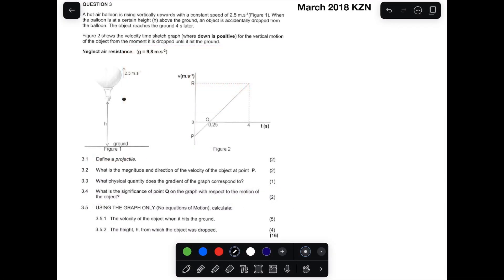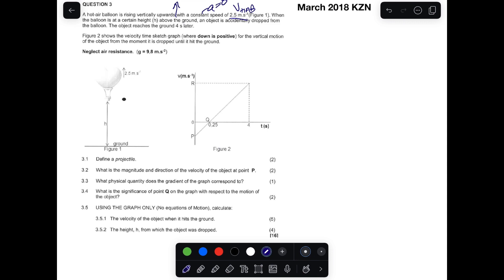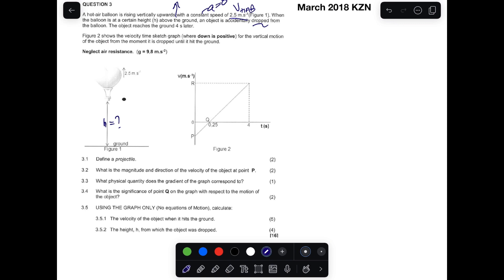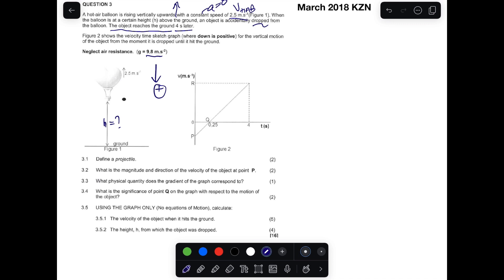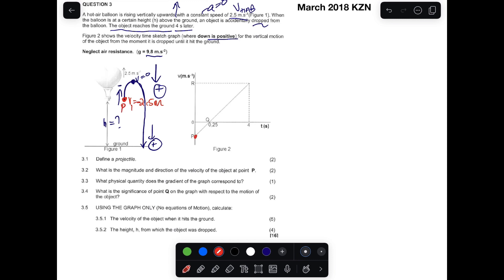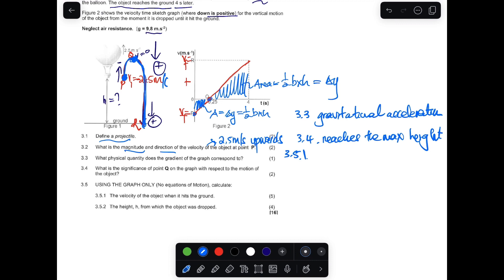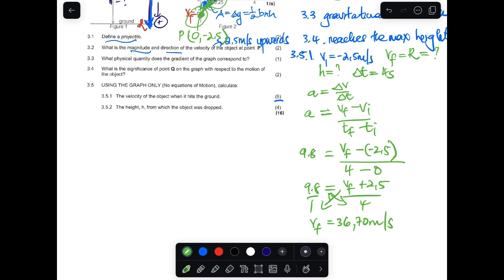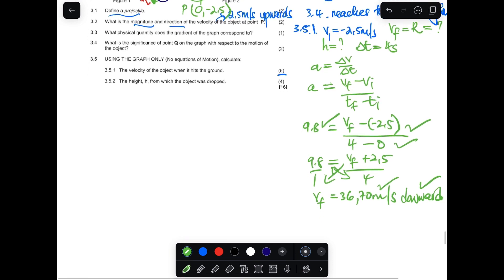Grade 12 Vertical Projectile Motion |Hot Air Balloon | Past Paper March 2018 KZ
Grade 12 March 2018 Paper 1 KZN Hot Air Balloon